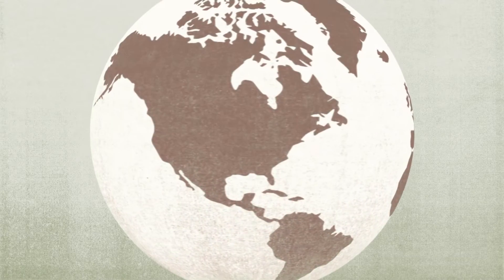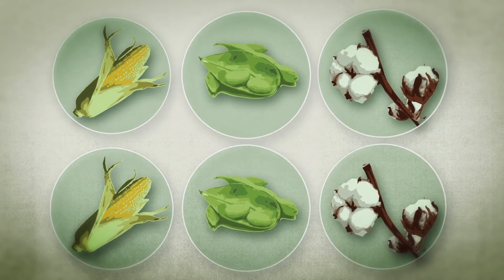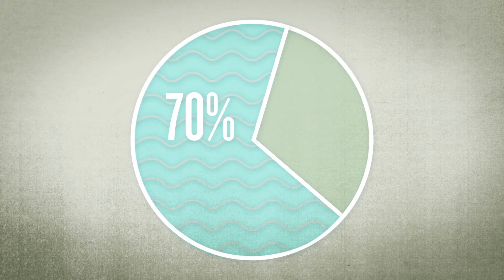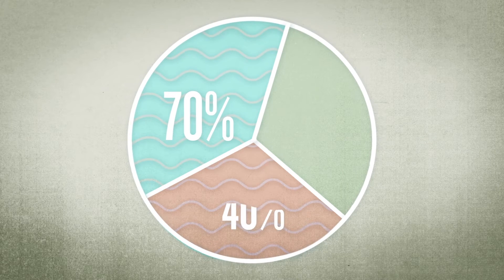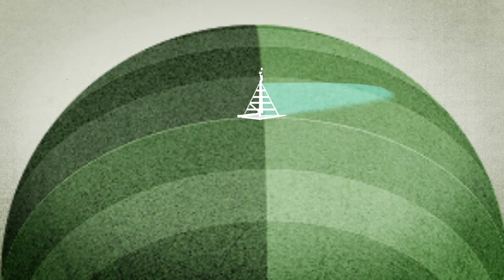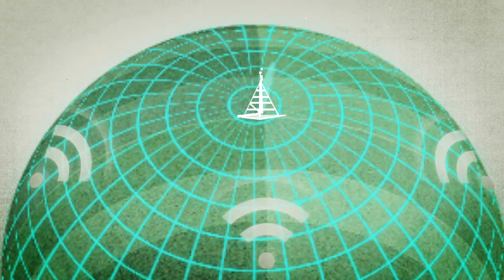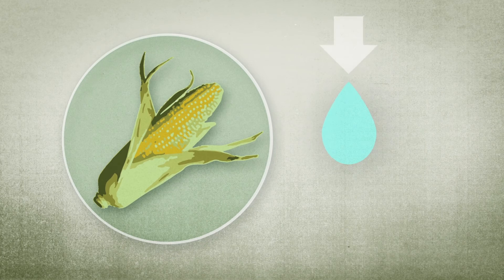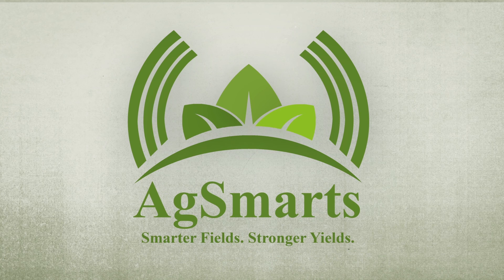AgSmarts Overview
AgSmarts automates agriclutural irrigation systems to optimize crop yield, save water & minimize input costs via IP-enabled Controllers & Sensor networks